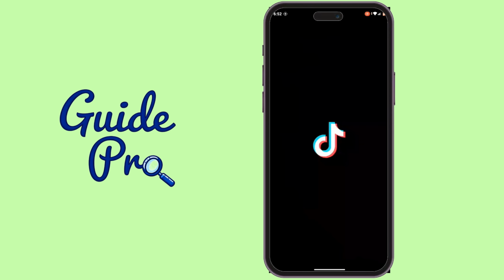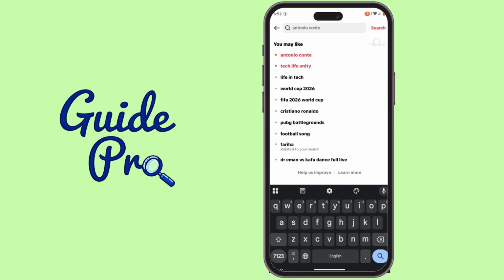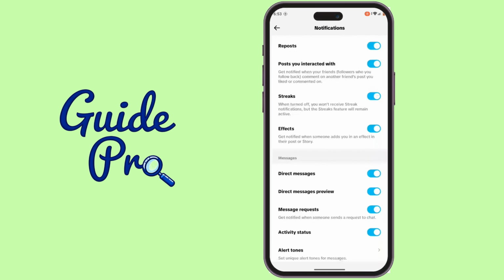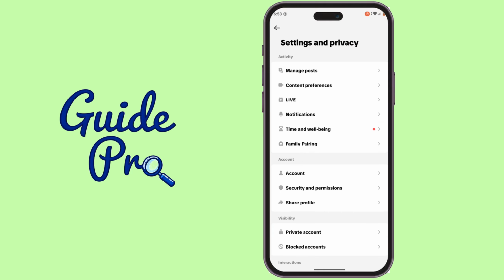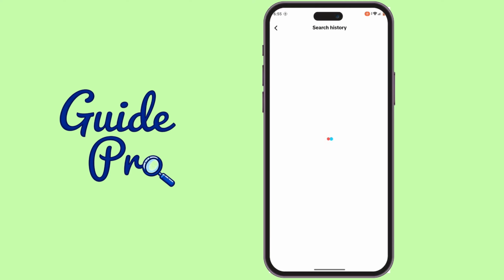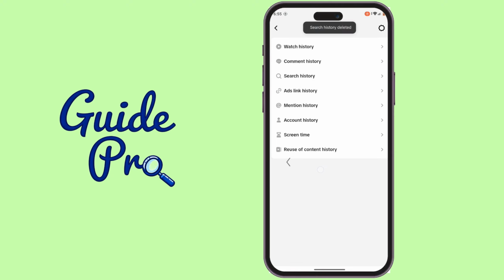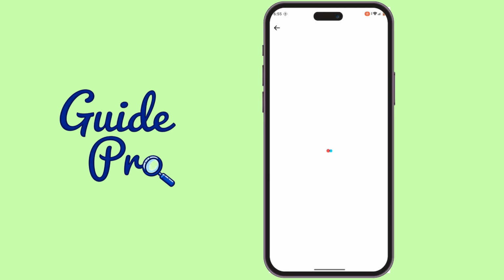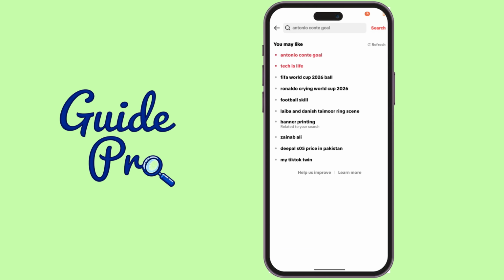How to Remove You May Like Suggestions on TikTok (Fix Search Page)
Tired of irrelevant suggestions on your TikTok search page? Learn how to remove and improve “You May Like” suggestions بسهولة with this step-by-step guide.

👉 In this video, you’ll learn:
* How to refresh TikTok suggestions
* How to manage content preferences
* How to clear search history
* How to improve TikTok recommendations

Take control of your TikTok feed and see content you actually enjoy!